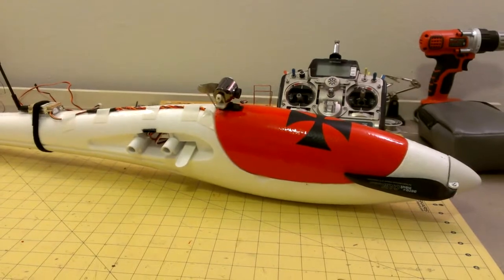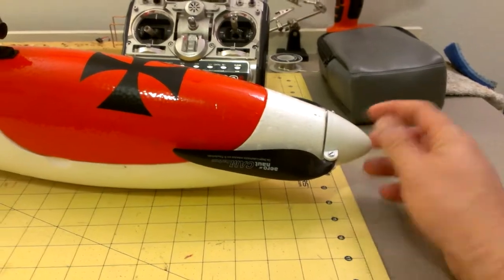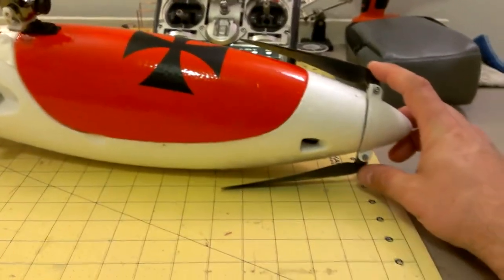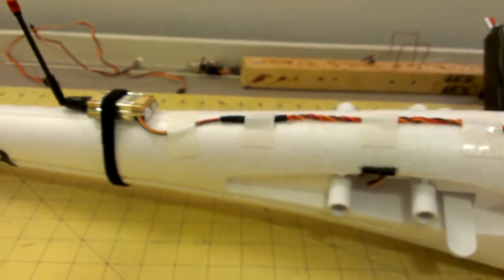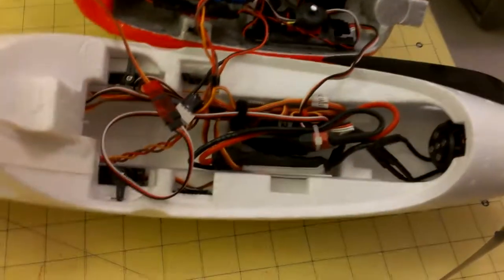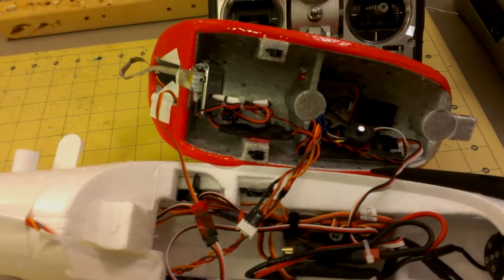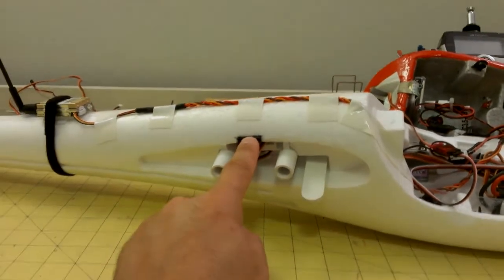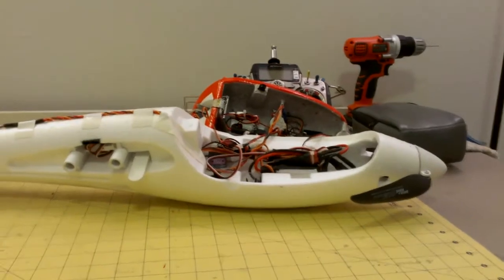Quick Cularis update while waiting for better flying weather.